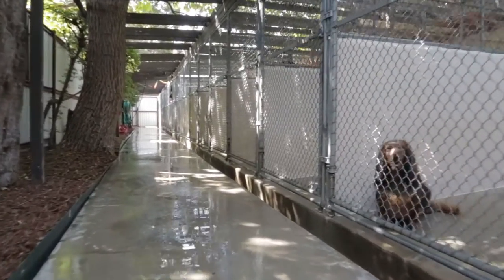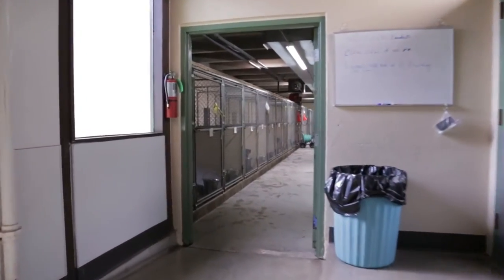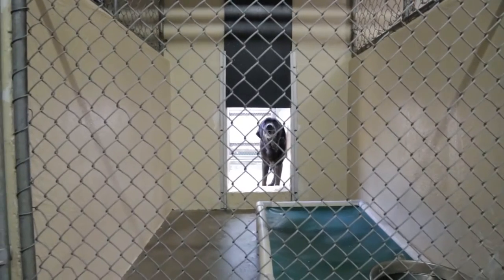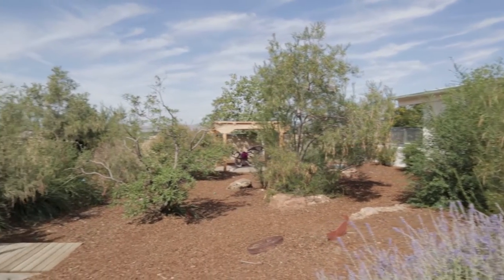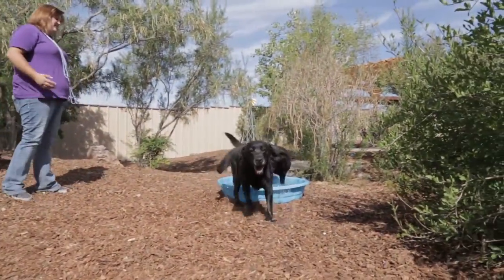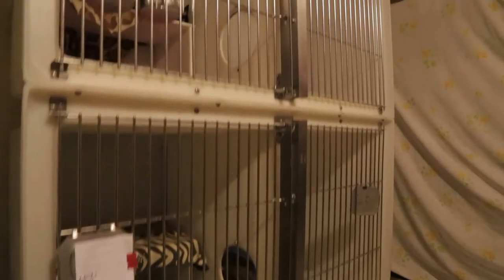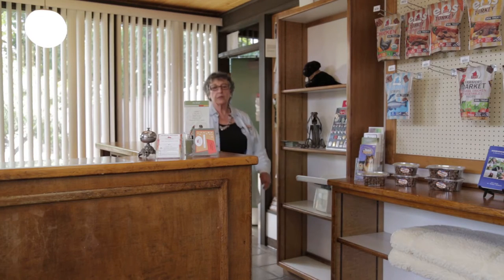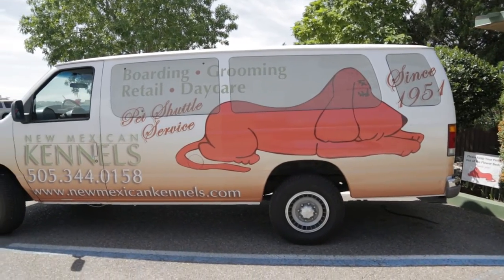New Mexican Kennels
Tour New Mexico's original family owned hotel, with 2nd generation owner, Juxi Burr. NMK has been a favorite of pet owners for over 64 years. .